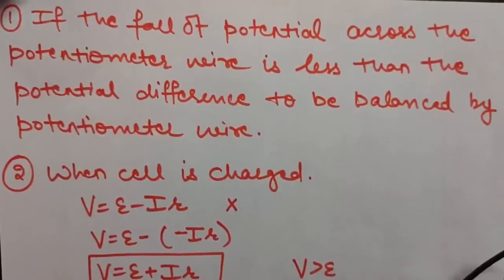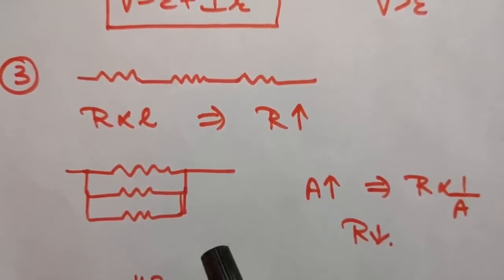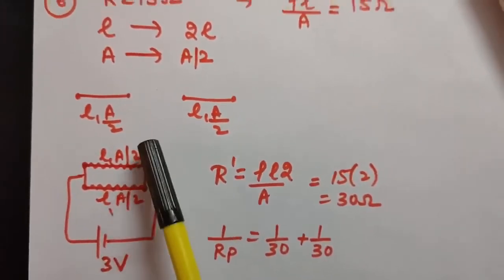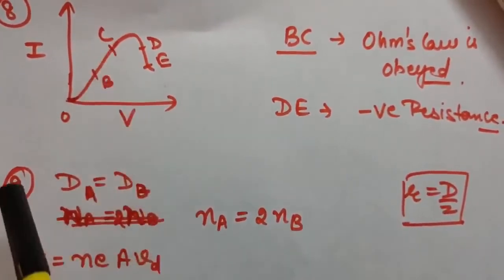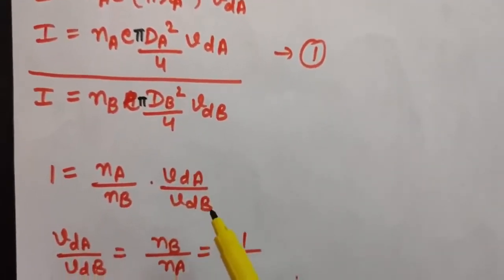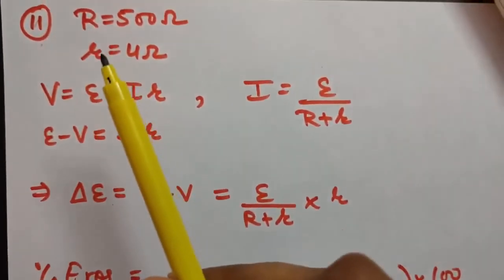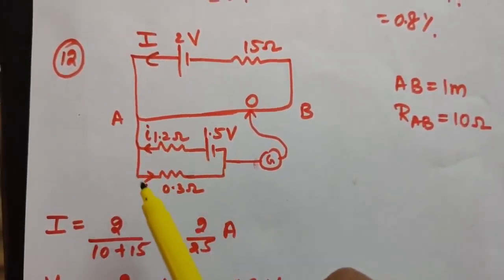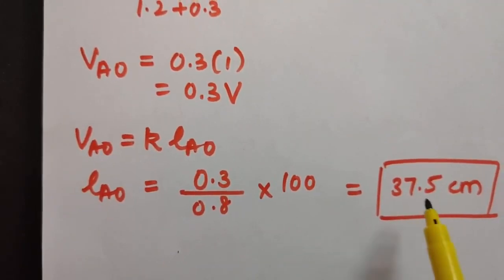Class- 12, Physics , Ch -3 Test Solution